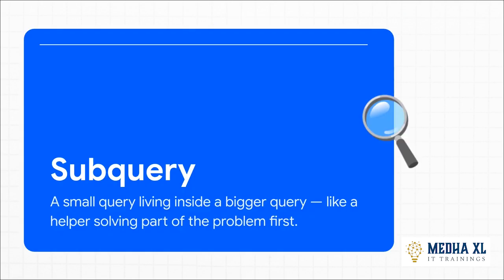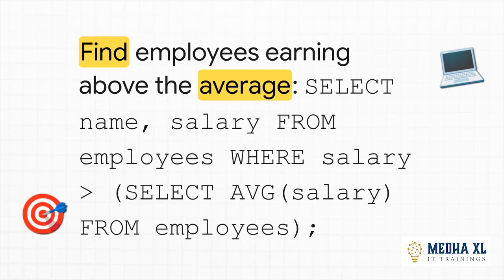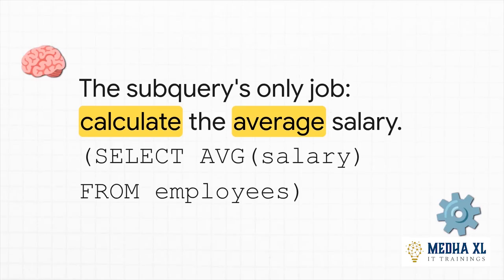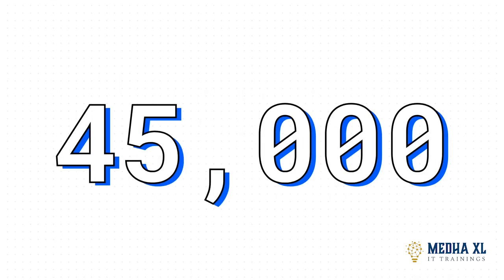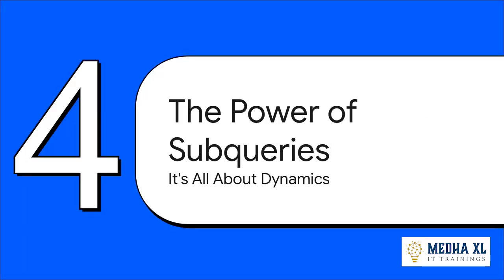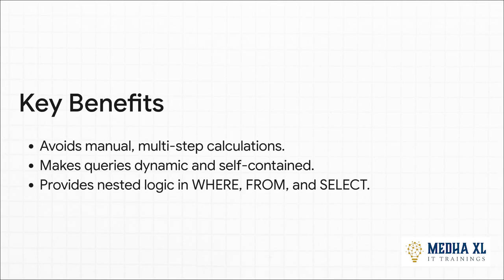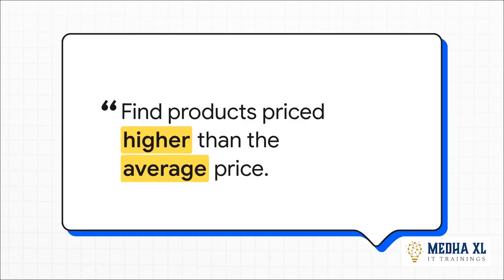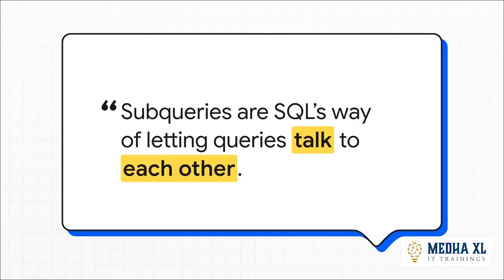🌀 SQL Subqueries Made Simple | Beginner-Friendly Explanation & Example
Ever wondered how SQL can answer a question inside another question? That’s the magic of subqueries! 🚀

In this beginner-friendly tutorial from Medha XL, you’ll learn what subqueries are, why they’re powerful, and how to use them step by step with real-world examples.

👉 What you’ll learn:
✅ What is a Subquery? – Think of it as a “mini query” inside a bigger query.
✅ Example: Employees Above Average Salary

SELECT name, salary
FROM employees
WHERE salary greaterthan (SELECT AVG(salary) FROM employees);

👉 Inner query → finds the average salary.
👉 Outer query → returns employees earning more than that average.

✅ Types of Subqueries (Quick Overview):
Single-value subqueries → e.g., AVG
Multi-row subqueries → used with IN
Subqueries in WHERE, FROM, SELECT clauses

✅ Why Subqueries Are Powerful:
Avoid manual calculations

Make queries dynamic

Apply to real-world cases like prices, scores, sales, and more

✨ By the end of this video, you’ll see how queries can work inside queries to give smarter, faster answers.